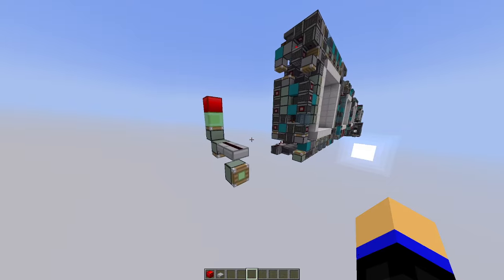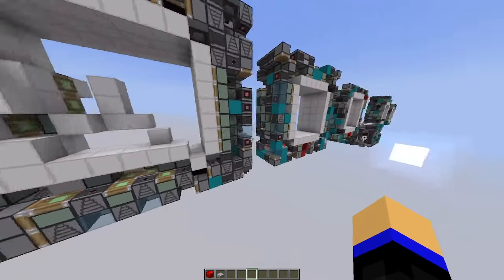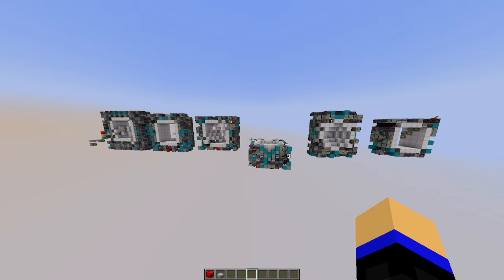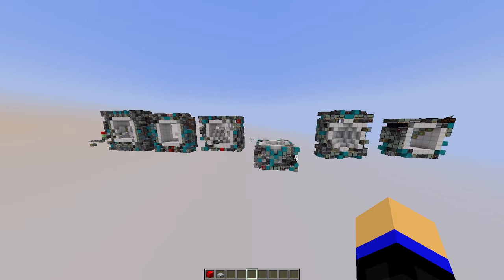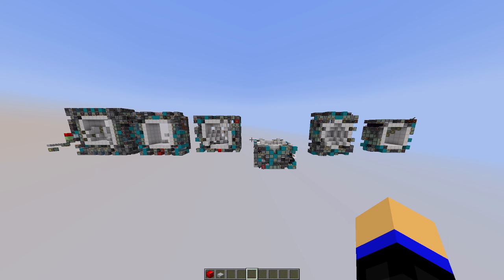How does 24w33a affect my piston doors?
24w33a has implemented changes to how redstone dust work. Here is how the changes affect my piston doors.

Personal responses to common arguments and (unfriendly) comments: In pinned comment and in this post (Post also discusses reasons to support alternatives to the snapshot):

Additional materials:
Alternative Current creator, SpaceWalker, on 24w33a: